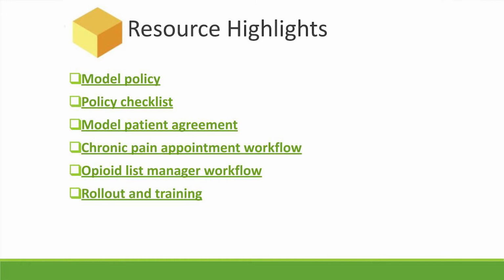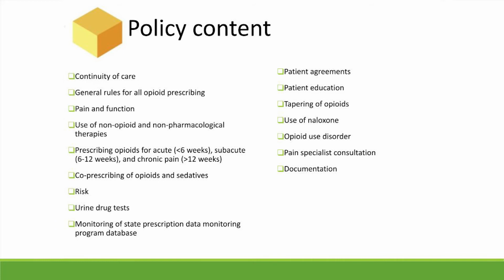Training Video #4 Policies, Patient Agreements, & Workflows Building Block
The Six Building Blocks (6BBs) program was developed by the University of Washington Department of Family Medicine and Kaiser Permanente Washington Health Research Institute. It provides an evidence-based quality improvement roadmap to help primary care teams implement effective, guideline-driven care for their chronic pain and long-term opioid therapy patients.

This training video series was developed to train a cadre of practice facilitators in the knowledge and skills needed to facilitate implementation of the Six Building Blocks Program in primary care clinics. The training videos have been edited from a live training event in 2021.